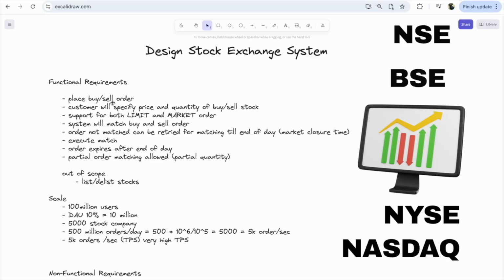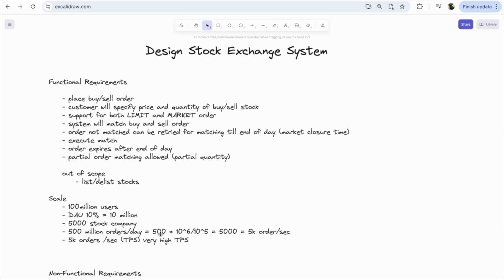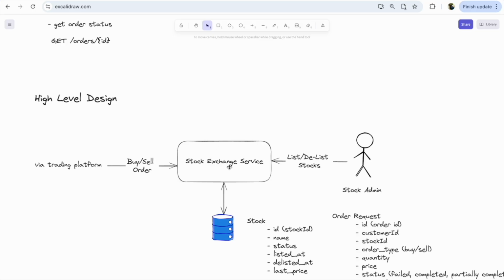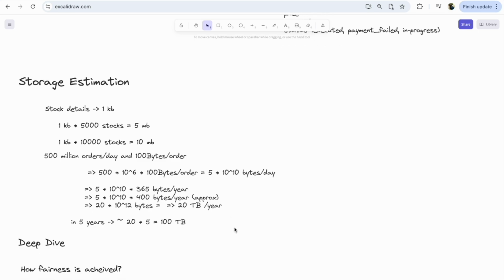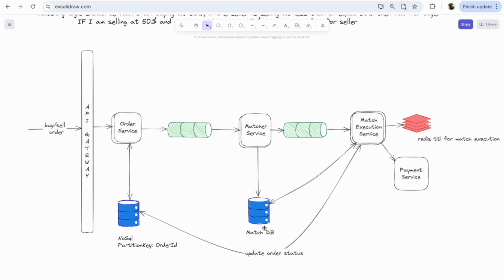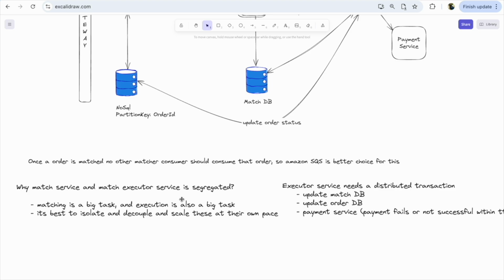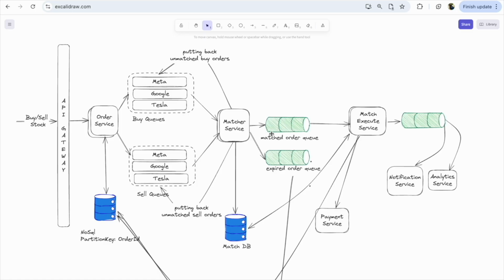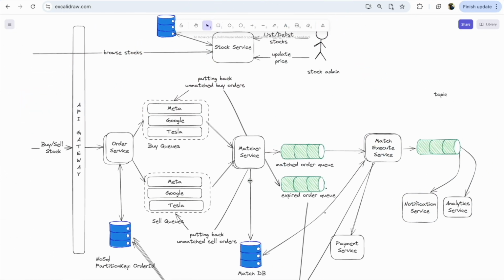Stock Exchange System Design | Order Matching, Trading Engine & Scalability Explained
In this video, we explore the system design of a stock exchange, covering how trading platforms handle millions of orders per second with ultra-low latency. Perfect for system design interview preparation and understanding real-world high-frequency trading systems.

🚀 What you’ll learn:

How a trading engine works (order placement, matching, and execution)

The role of order books in managing buy/sell requests

Matching algorithms (price-time priority, FIFO, pro-rata)

Ensuring low latency & fault tolerance in trading systems

How stock exchanges achieve scalability and reliability under massive load

✨ Why watch?

Great for backend engineers and distributed systems enthusiasts

Useful for FAANG-level system design interviews

Understand how real-world financial systems are built

💡 Whether you’re preparing for interviews or curious about the tech behind NSE, NYSE, or NASDAQ, this video will give you deep insights into stock exchange architecture.